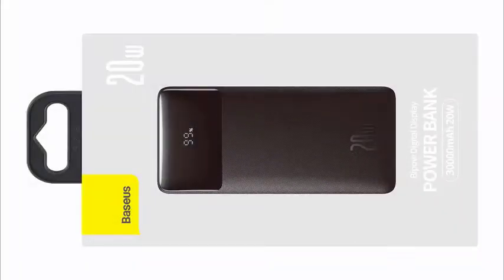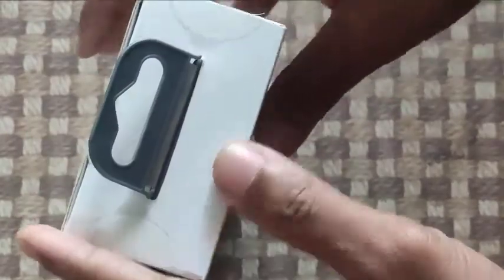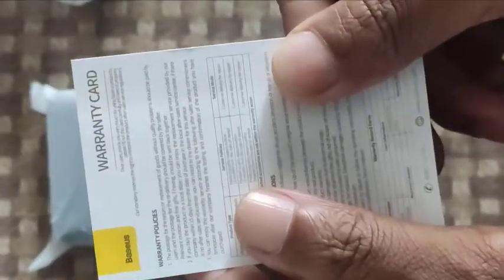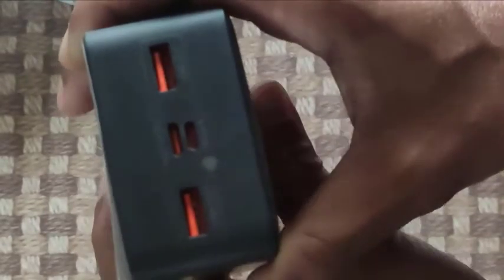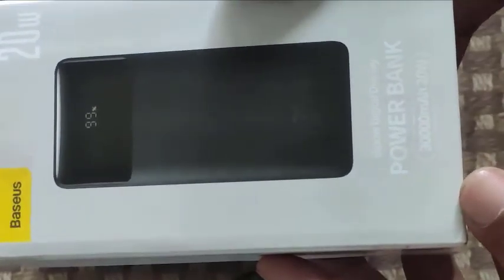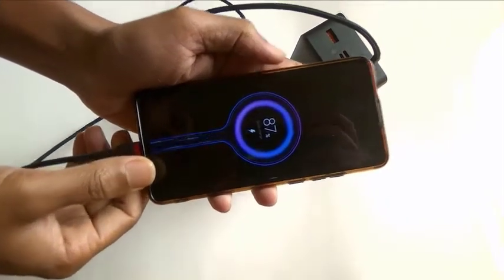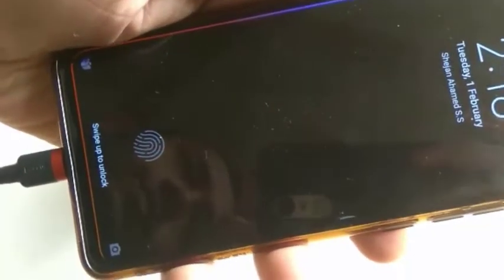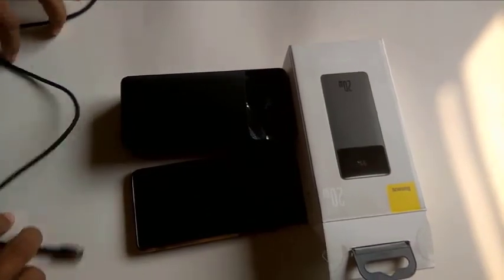Baseus PPDML-N01 Bipow Digital Display Power bank 30000mAh 20W Black Unbox Test Baseus_power_bank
Baseus PPDML-N01 Bipow Digital Display Power bank 30000mAh 20W Black, This is a heavy duty power bank and it's supported dual fast charging output.
Specifications:
Brand: Baseus
Name: Power Bank
Model No.:PPBD30K
Battery Type: Polymer lithium battery
Capacity : 30000mAh / 3.7V（111Wh）
Rated Capacity: 18000mAh（5V/3A）
Energy Conversion rate: ≥75%
Input：Micro Input: 5V/2A, 9V/2A
Type-C Input: 5V/3A, 9V/2A
Output：Type-C Output: 5V/3A, 9V/2.22A, 12V/1.5A
USB1/USB2 Output: 5V/3A, 9V/2A, 12V/1.5A
Total Output:5V/3A Max.
Size: 153*68.8*41.9mm
Weight:645g

Unboxing and mobile setup video link of LTE 4G MODEM PLUS WIFI ROUTER